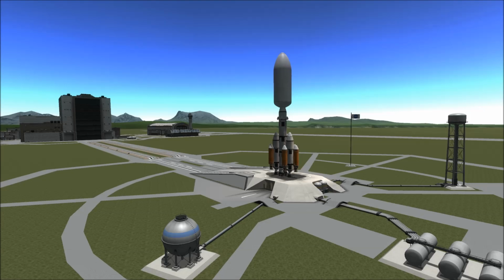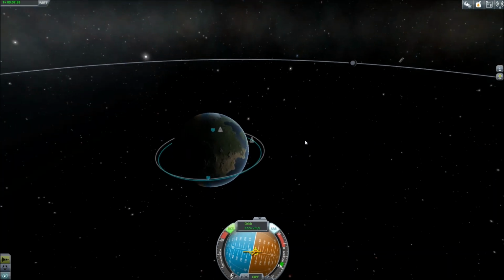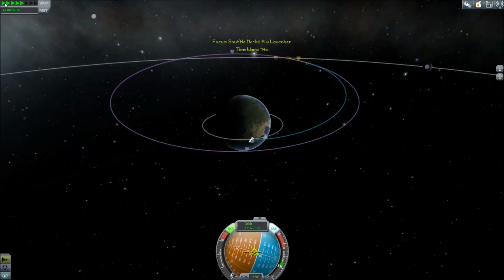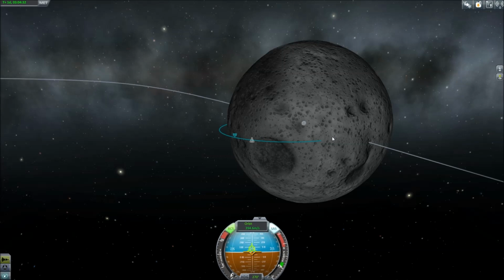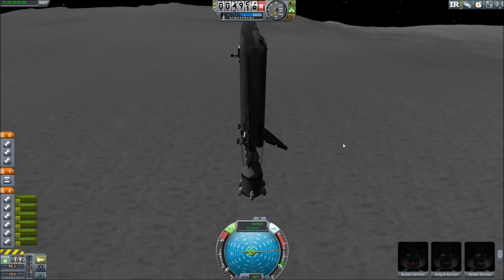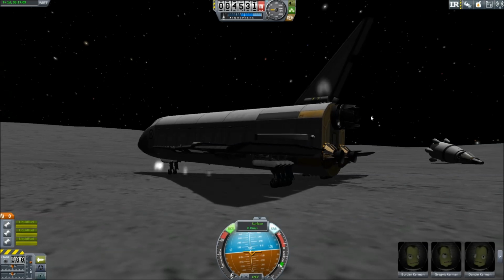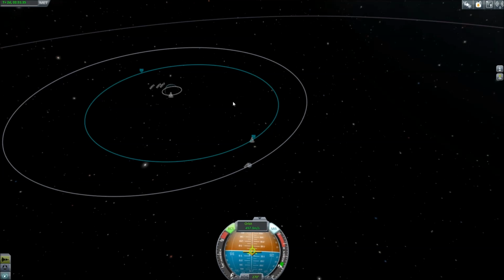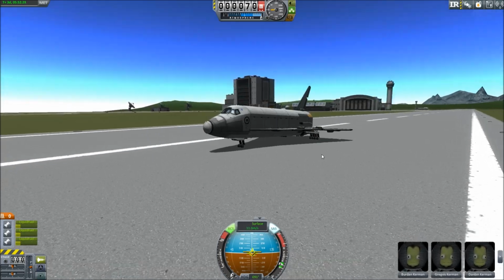Let's Play Kerbal Space Program - Career Day28 - Shuttle to Moon and Back - Ep42 - NOELonPC